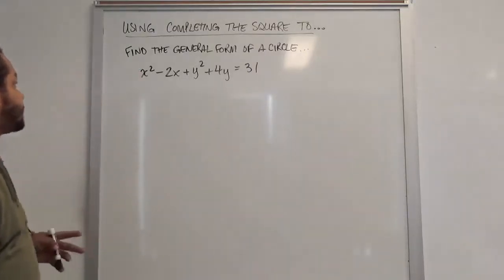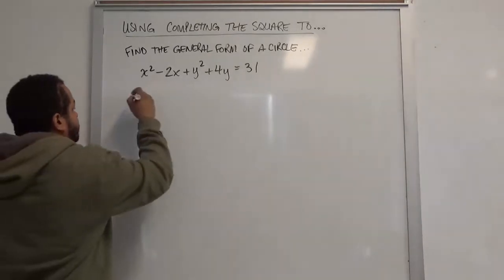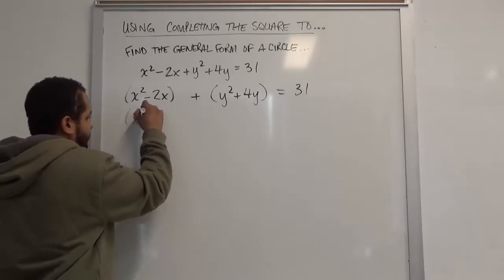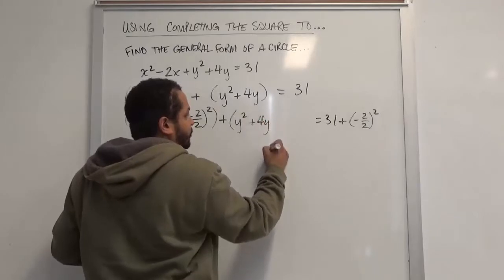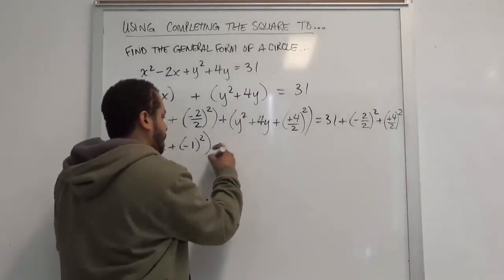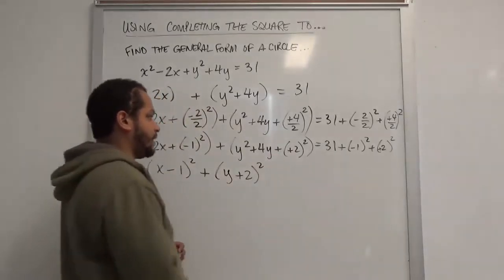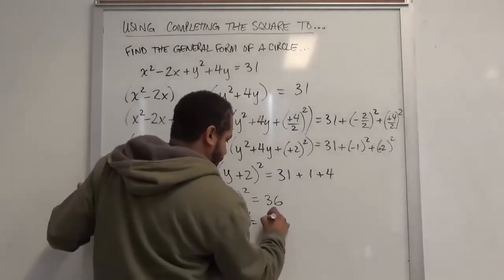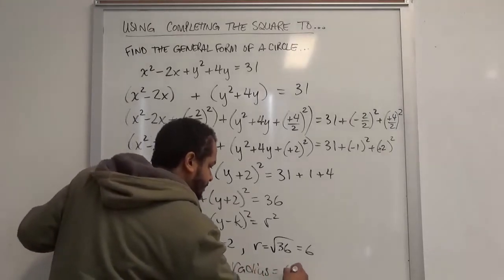Completing the Square to Find the Standard Form of a Circle